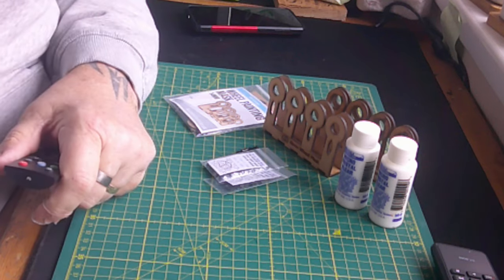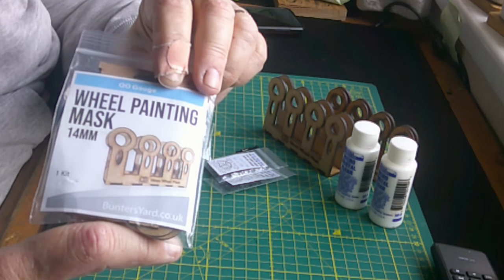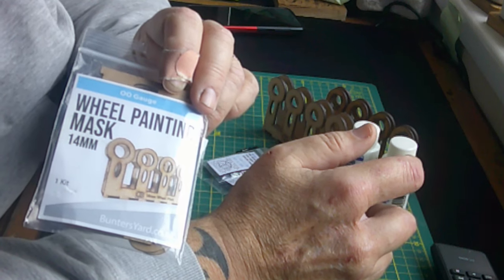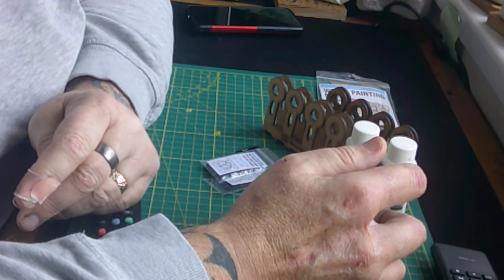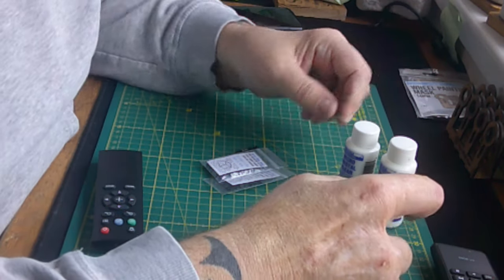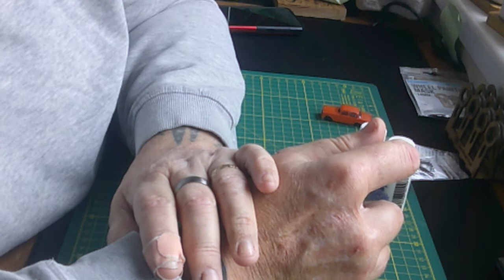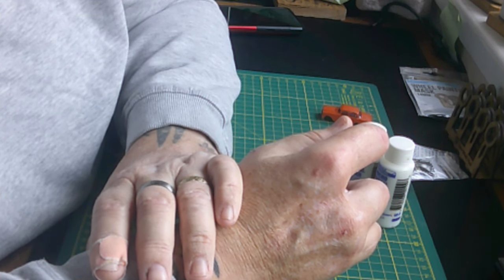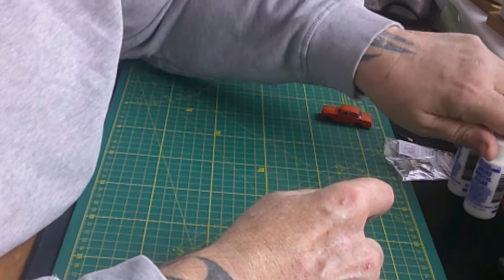3 PRODUCTS FOR MODEL RAILWAYS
3 RECENT ITEMS I BOUGHT I WAS IMPRESSED WITH. SO WATCH THE VIDEO, SEE WHAT IM TALKING ABOUT, YOU NEVER KNOW THEY MAY BE USEFUL TO YOU TOO.

PAUL